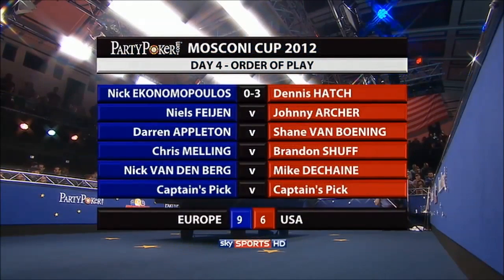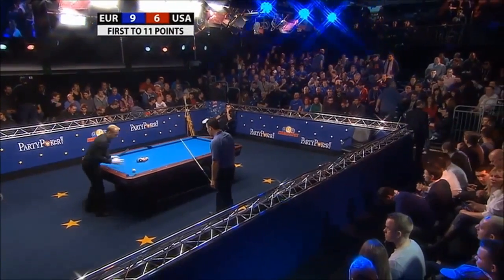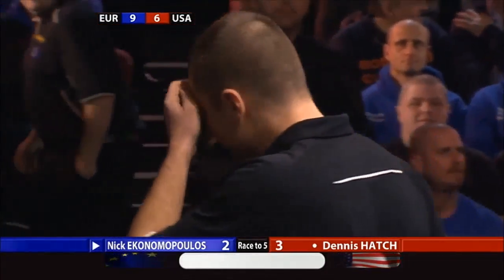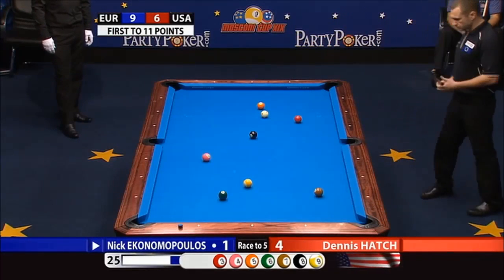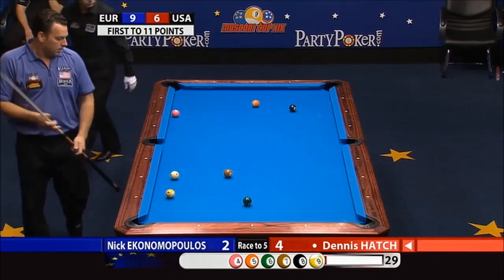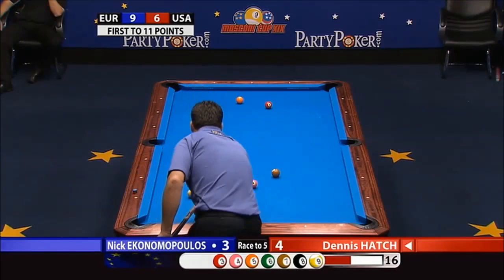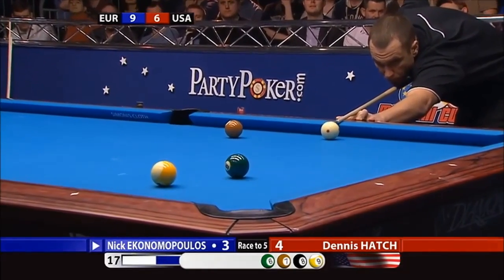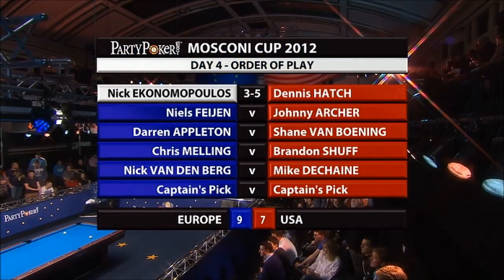Ekonomopoulos vs Hatch - Mosconi Cup 2012 - Day 4 (incomplete) 720p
Nikos Ekonomopoulos vs Dennis Hatch
Mosconi Cup 2012, day 4.

note: this match is not complete